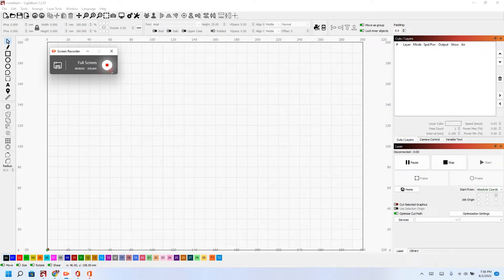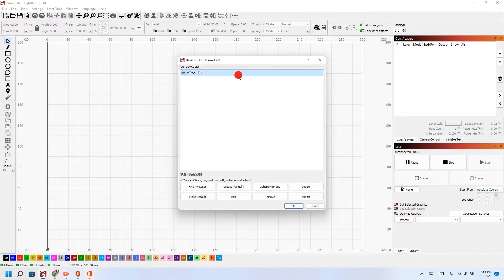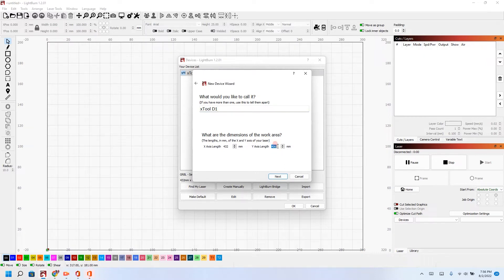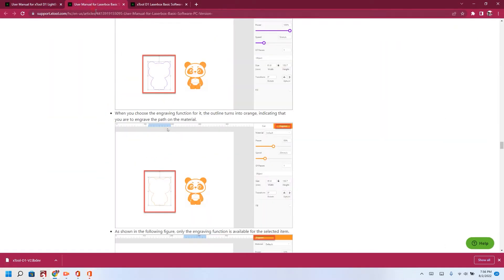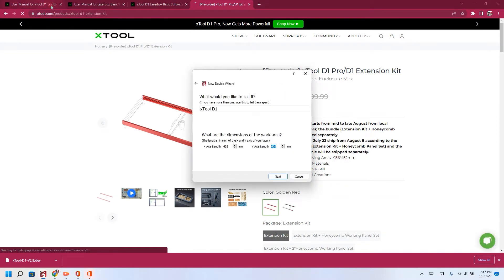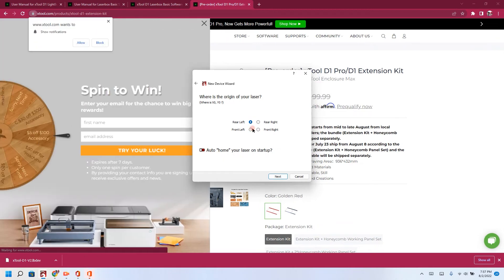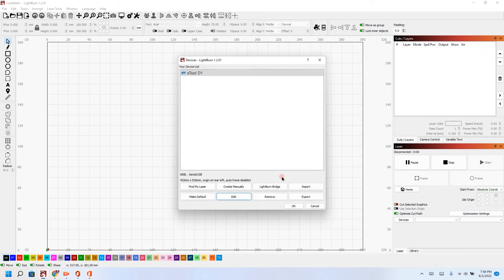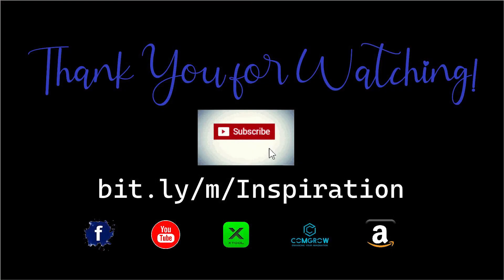How to update Xtool Extension Settings in Lightburn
Quick video to change the engraving area for the extension kit in Light burn.

check our FB Group